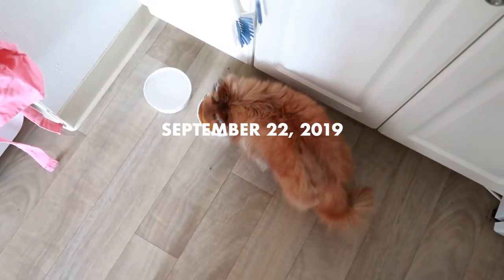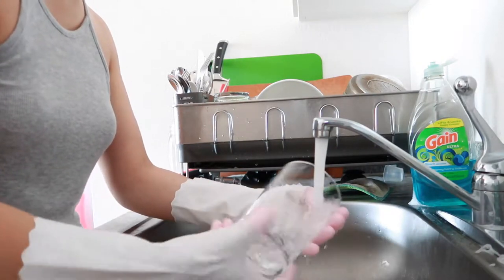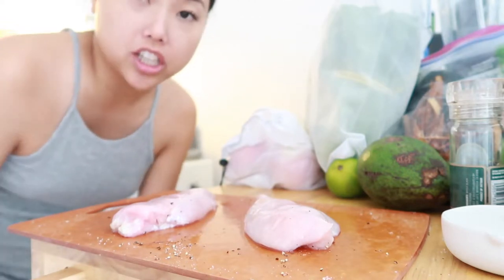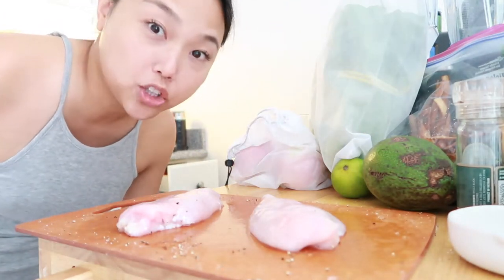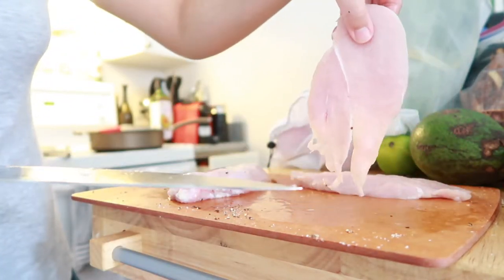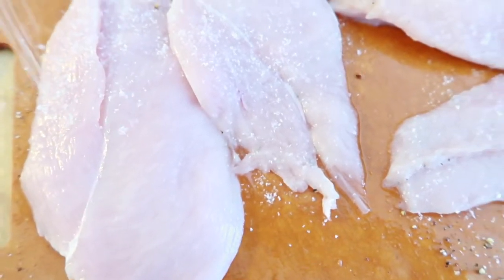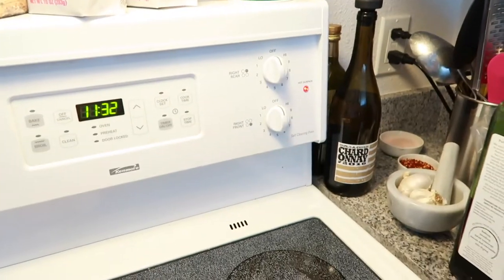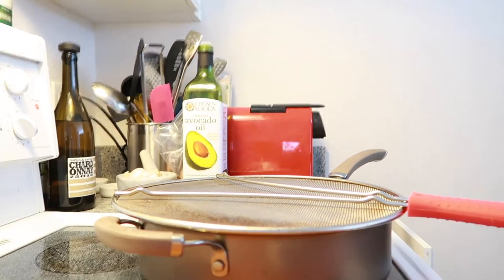VLOG: SUNDAY TO SUNDAY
How to cook chicken breasts (0:58) and other boring things I’ve done this week because I’m too stressed out about my job.

Mr. Chase - Wild Cherry